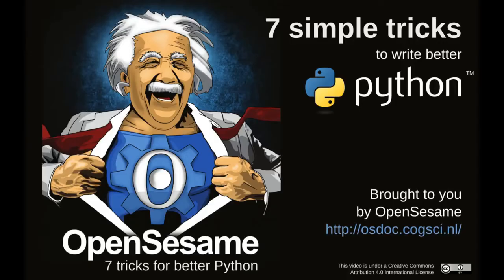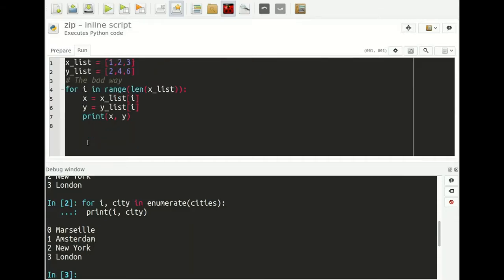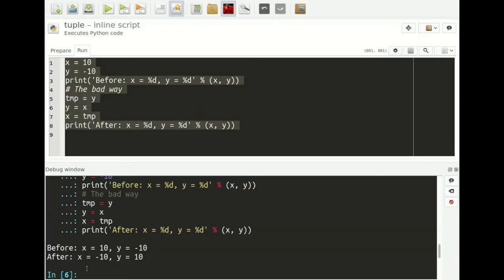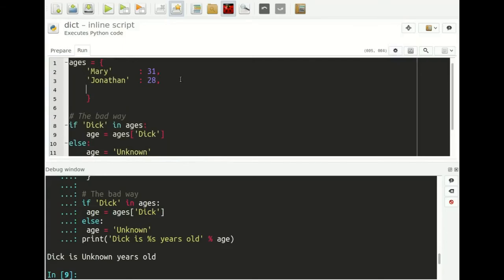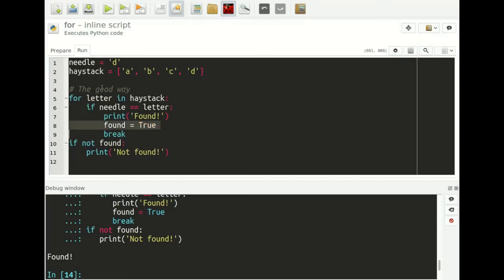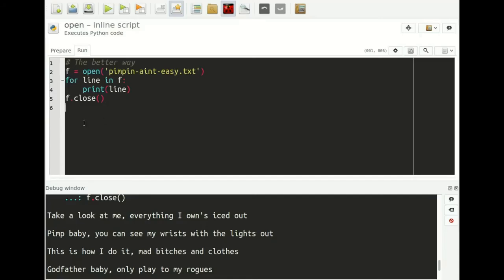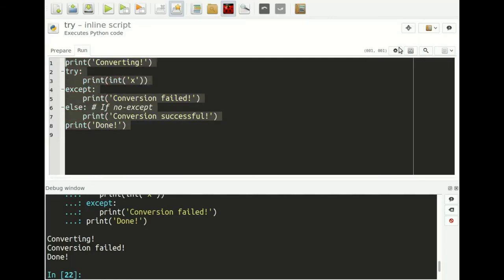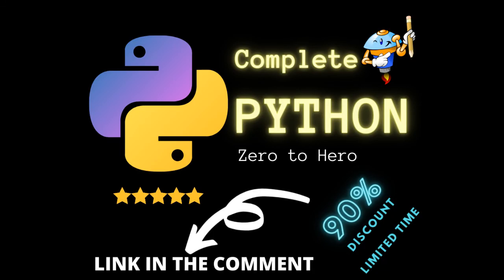Python Tips and Trick that will improve your life - YOU SHOULD KNOW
As a programmer who wrote Python, I wish I knew these tips and tricks sooner.
 I will be showing you some handy Python tips and tricks to improve your productivity. These shortcuts will help you code faster and smarter.The most powerful of these tips will be towards the end of the video so make sure you stick around to really see how to make your code shorter and more efficient. Seven solutions to common small problems that Python programmers often solve in a suboptimal way. This video is understandable for beginners, but also contains useful advice for experienced programmers.